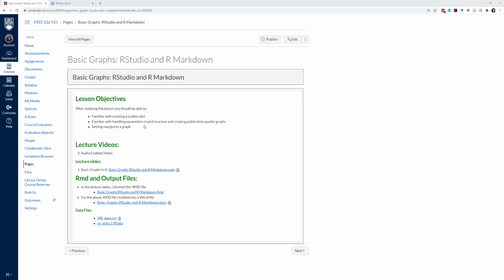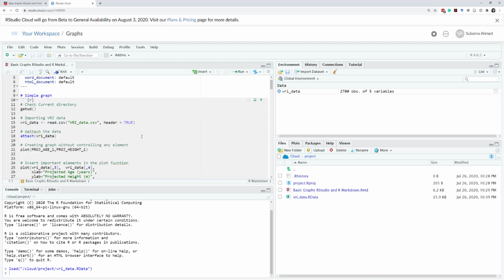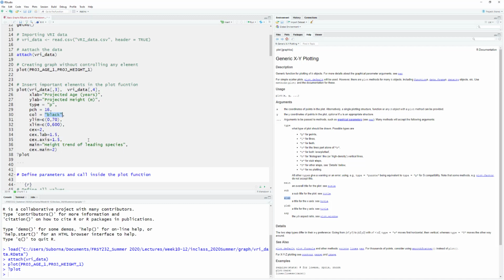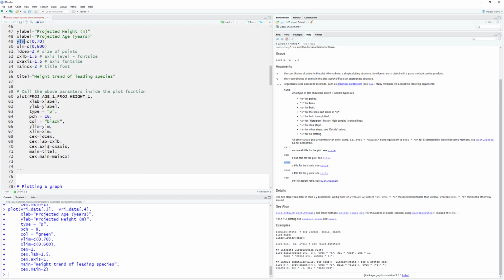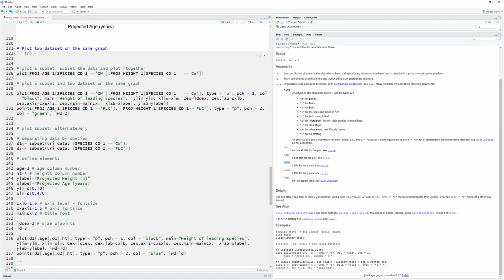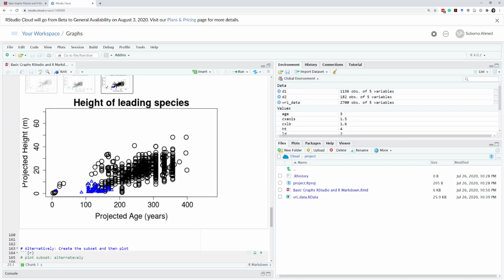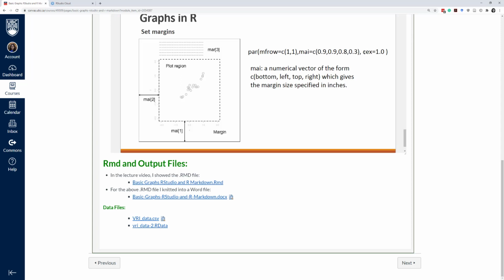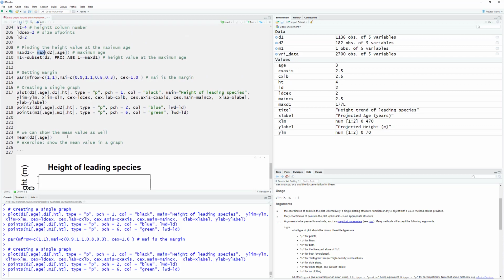Basic Graphs: RStudio and R Markdown